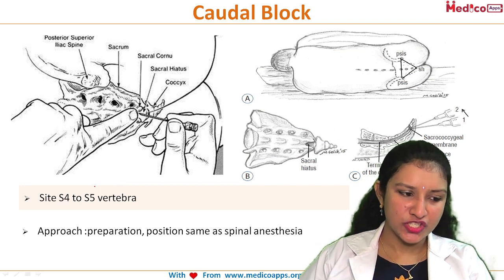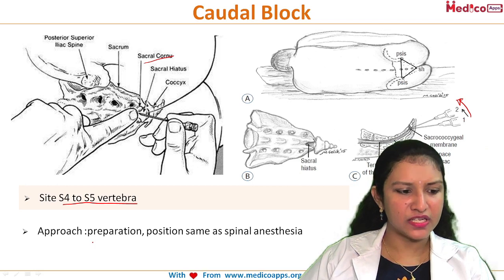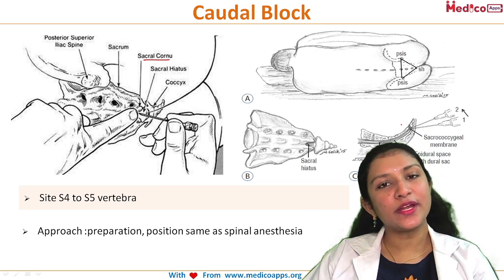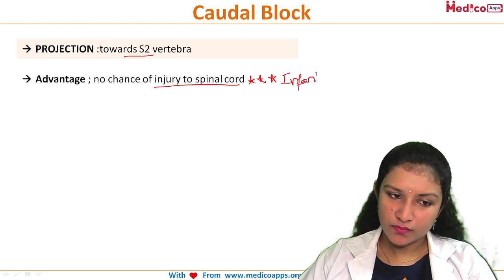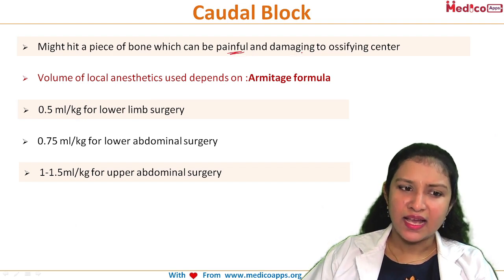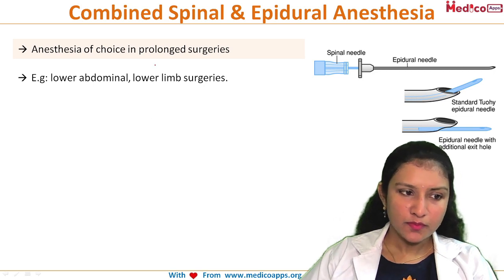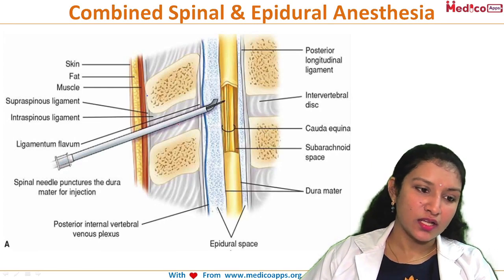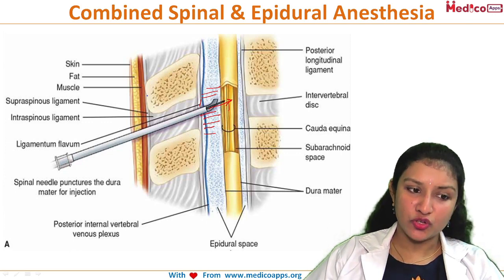Variants of Epidural anesthesia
Topic name -Variants of Epidural Anaesthesia
Sub topic :
1. caudal block - [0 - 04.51]
2. combined spinal & epidural Anesthesia - [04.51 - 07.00]

Total Duration { 7 min }

Video by- Dr. srija